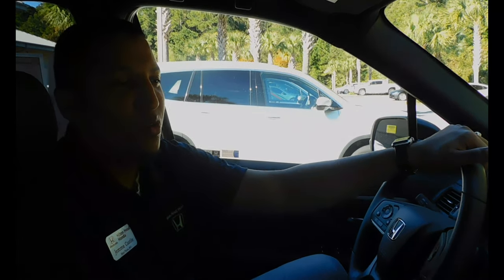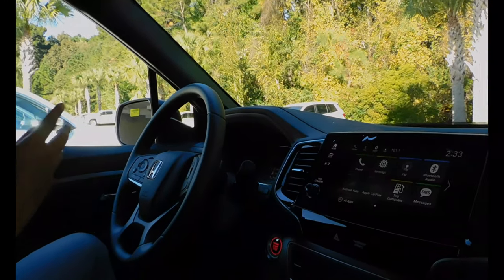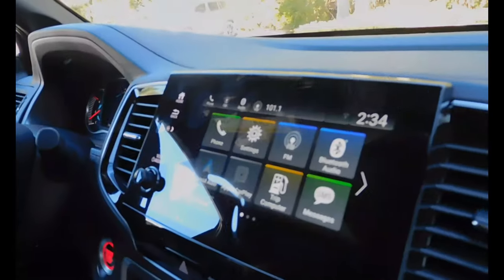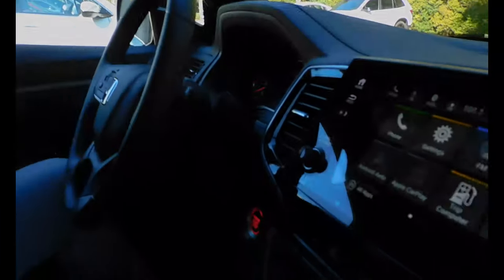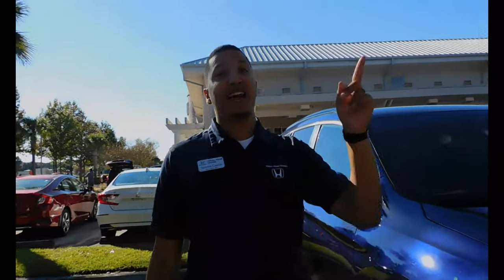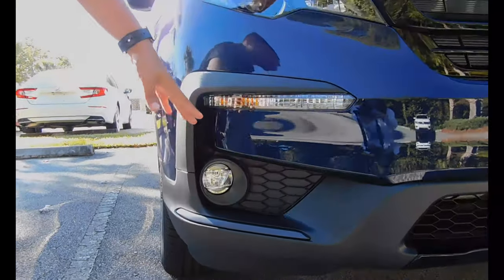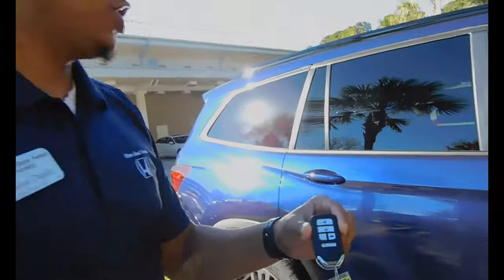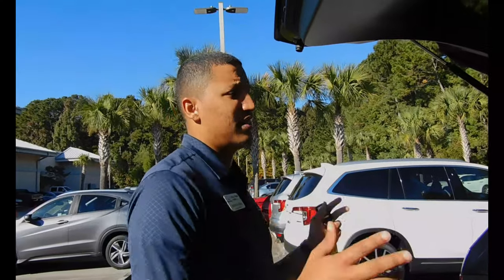Deeper Look at the NEW 2022 Honda Pilot 2WD SPORT